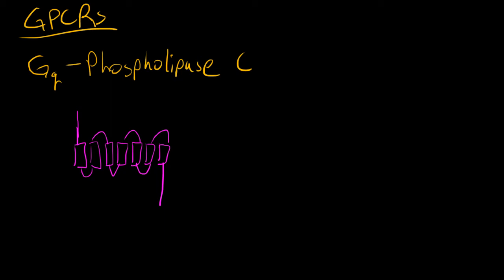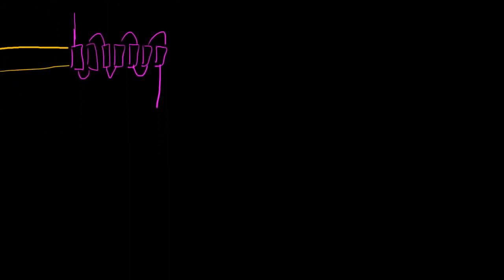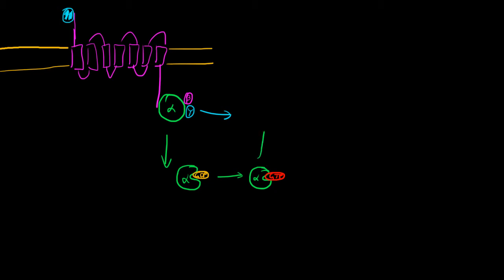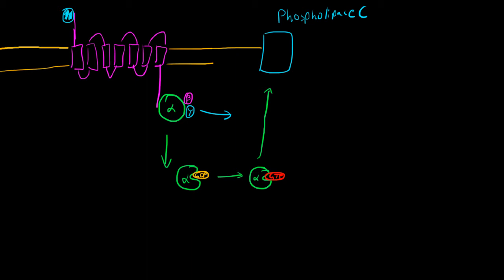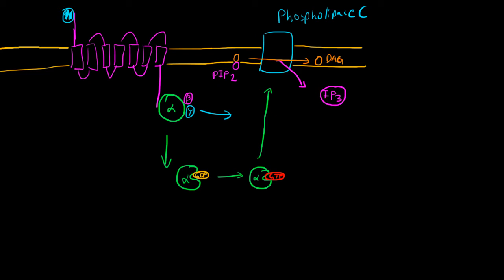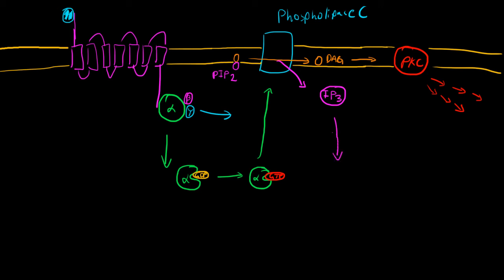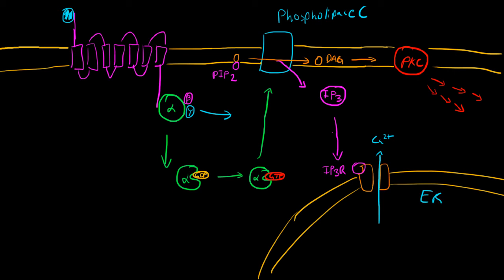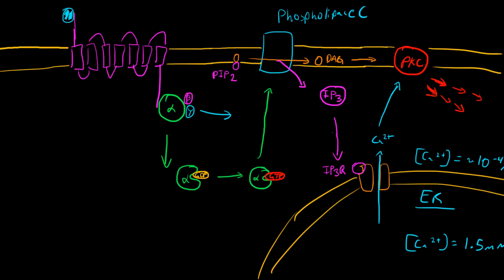Gq GPCR (Phospholipase C)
The Gq GPCR pathway in the context of the BIOL 3510 Course.